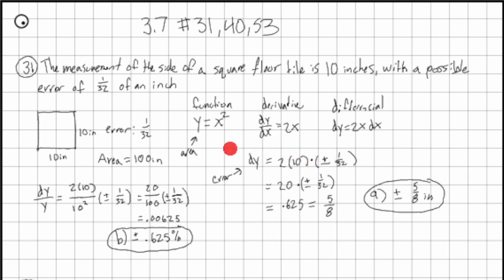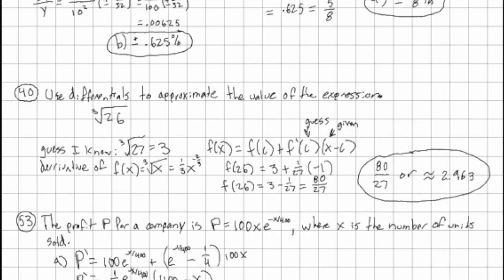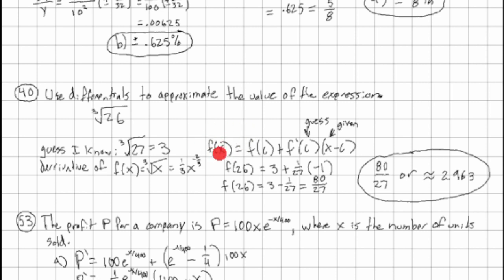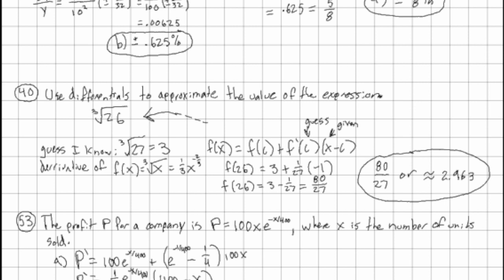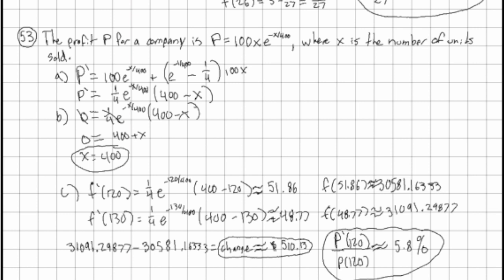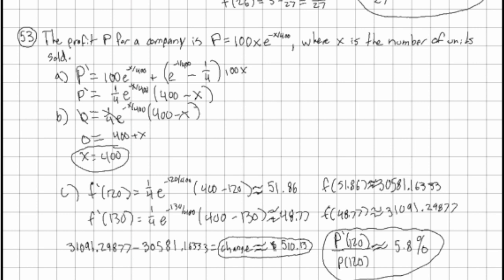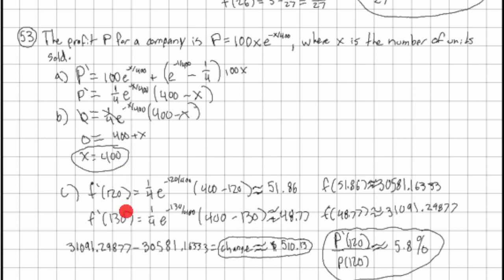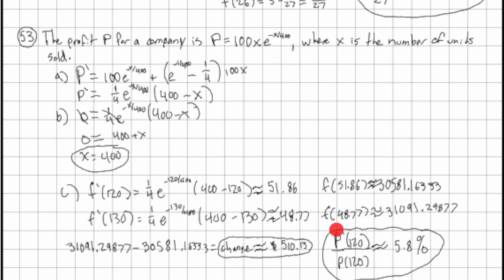3.7.2 #31, 40, 53